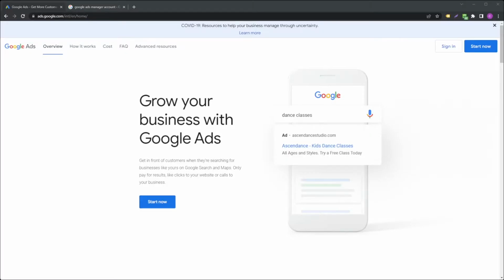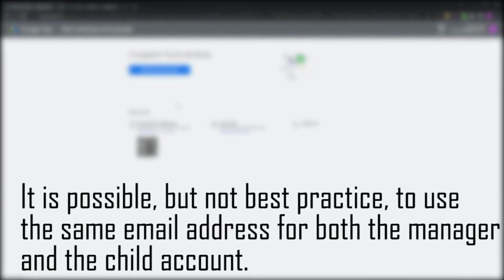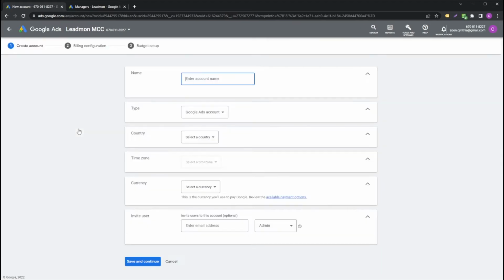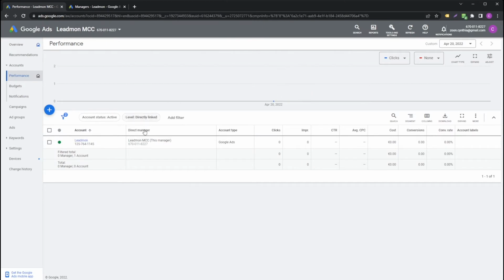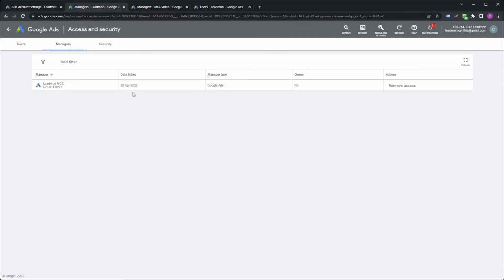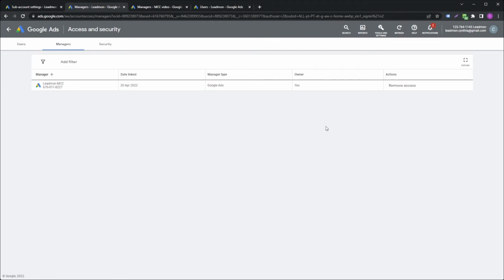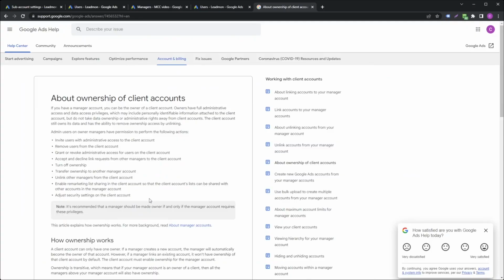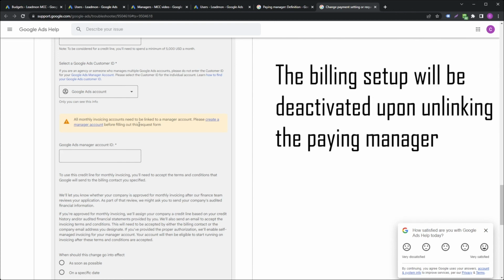Google Ads manager accounts - Manage multiple Google Ads accounts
★ Want to work with me? ▲ Step-by-step guide and important tips for creating a Google Ads account in 2022
▼ What is administrative ownership? How to create new accounts? This and more will be explained in this video.

Taking my years of experience at Google Ads support to create in-depth tutorials for you! Running into an issue?

Contents:

00:00 - Intro
00:40 - How to sign up
01:55 - Add accounts
03:45 - View canceled accounts
04:48 - Adminstrative Ownership
07:13 - Monthly invoicing / Paying manager
08:27 - Outro